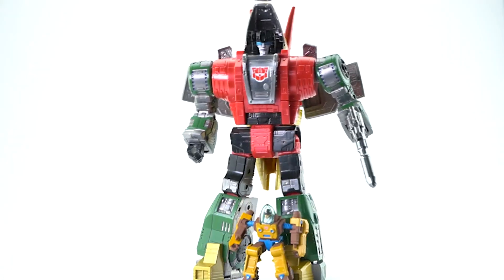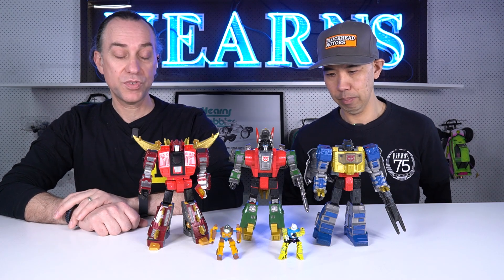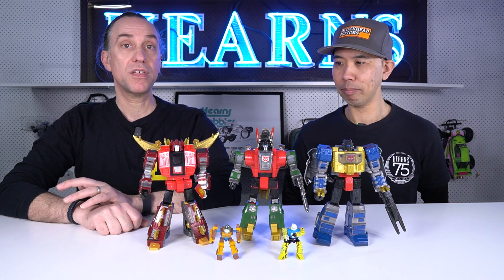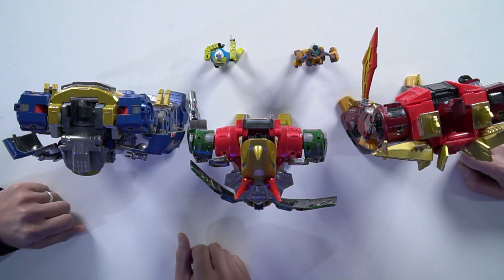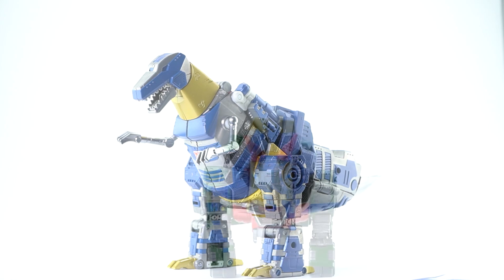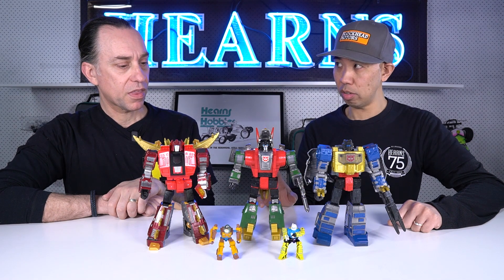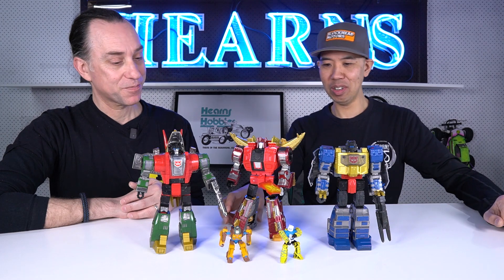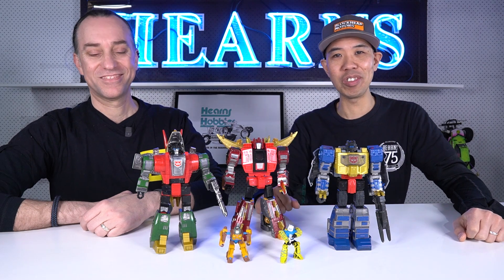Michael's Transformers Generation 2 Dinobots | Modellers with their Models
Join BJ and Michael in this insightful discussion about toy customization, particularly focusing on Transformers! 🎨

In this video, Michael shares his passion for modifying and painting Transformers, exploring both the nostalgic elements of the original 1980s designs and the vibrant colors of the Generation 2 versions. Michael asks BJ about the intricate process of disassembling and repainting these toys, including the materials and techniques he uses to enhance their appearance.

Whether you’re a seasoned collector or just curious about toy art, this conversation offers a unique look into the world of Transformers customization.